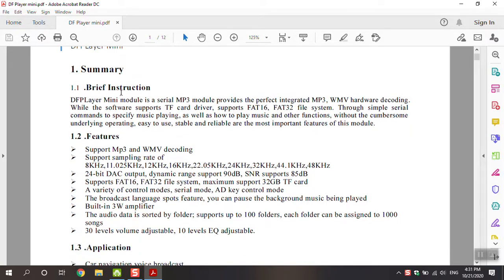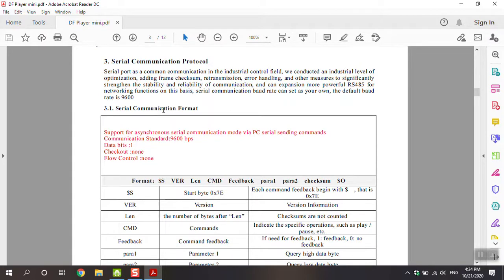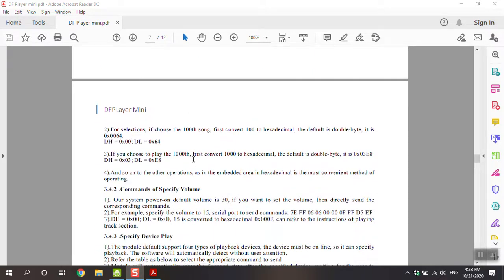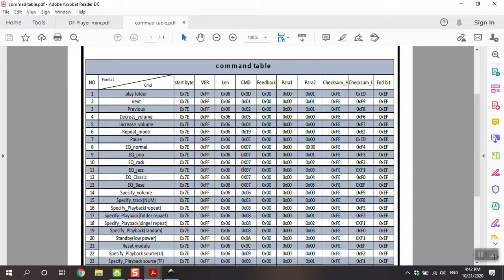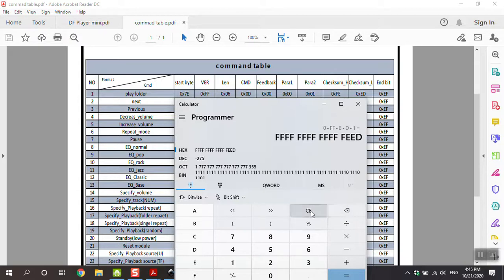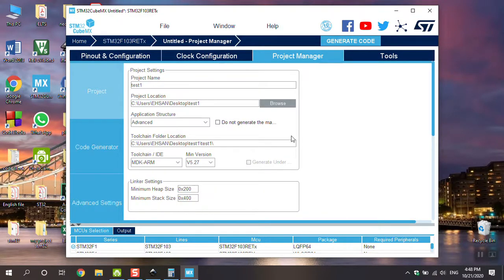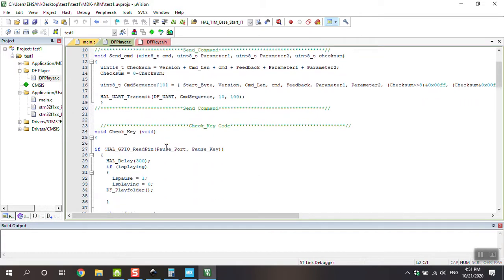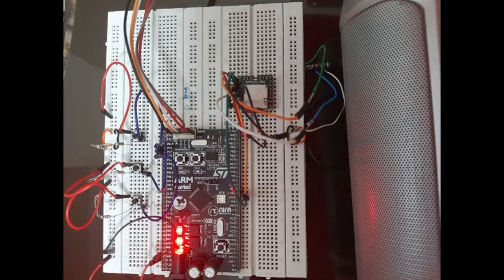DF Player mini with STM32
this link for download my library code from Google drive
please send massage to me and it will send you